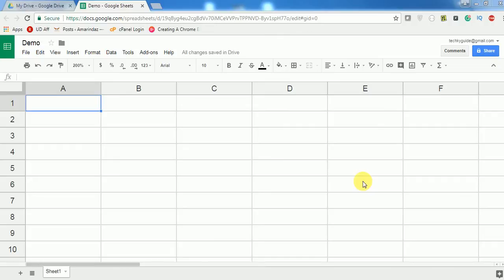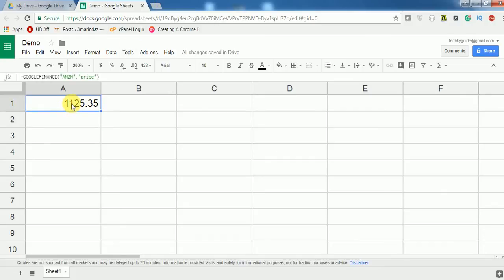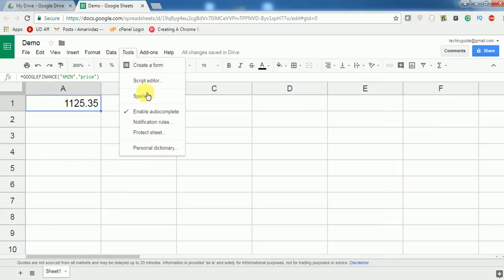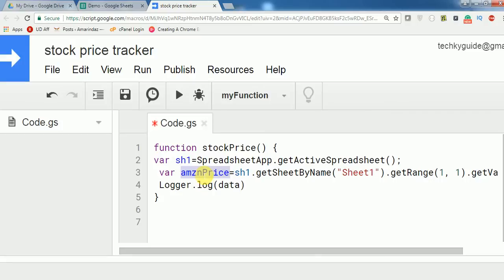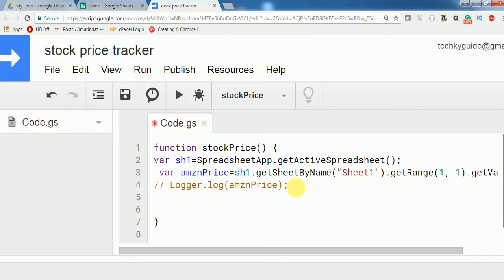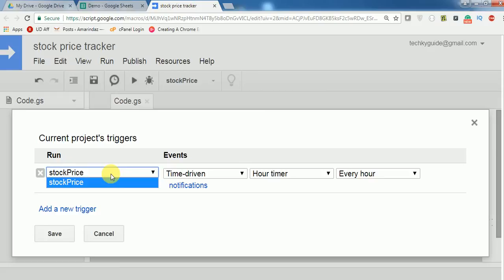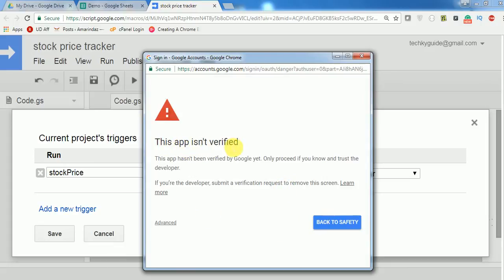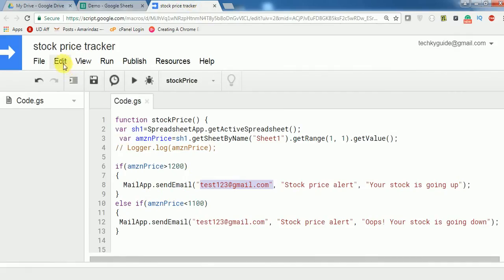Create Email stock alert with Google Apps script | Simple Triggers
Title: Create Email stock alert in 5 Minutes with Google Apps Script

What is google apps script?
Google Apps Script is a JavaScript cloud scripting language that provides easy ways to automate tasks across Google products and third party services and build web applications.

Recommended books:

Learning google apps script
Google apps script for beginners

In this video, you are going to learn how to create simple email stock alert with google apps script.

You have to use the google finance formula to track the current price of the stock. Have to change the spreadsheet Setting recalculation to On change every minute. So, that google finance formula gets refreshed every minute.

Finally, you have to set up the trigger(either manual trigger or programmatic trigger) so that script will run for every hour and send email on behalf of you.

Thanks,
Rajan